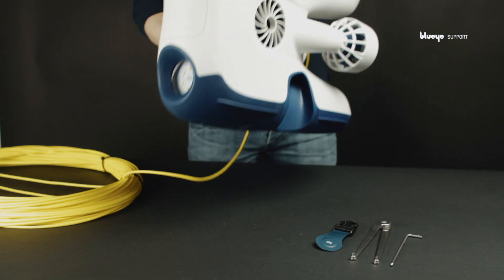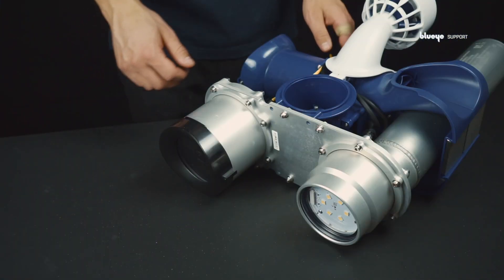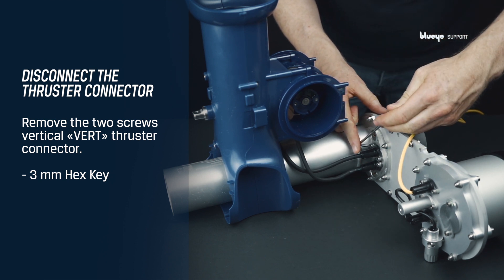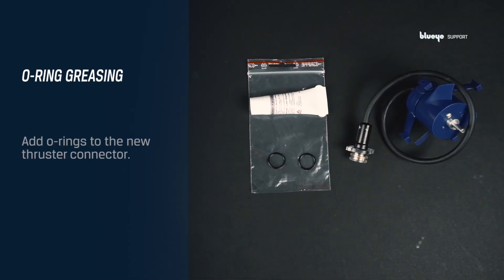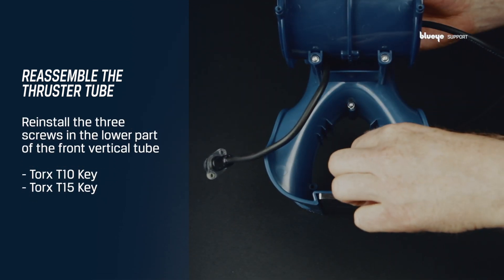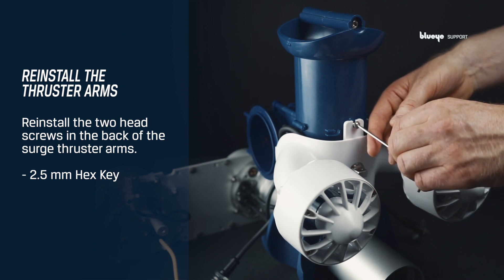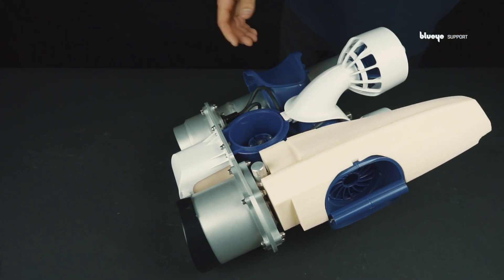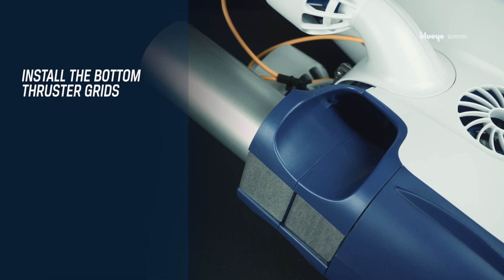Vertical thruster replacement | Blueye Tutorial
Learn how to remove and change the vertical thrusters on your Blueye Pioneer underwater drone. To read the step-by-step procedure, head over to the Blueye Help Center